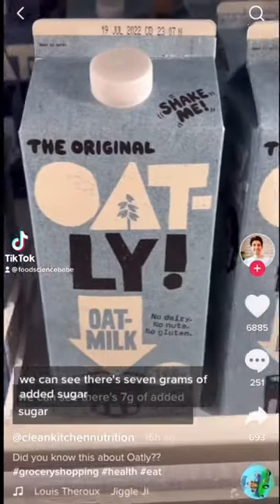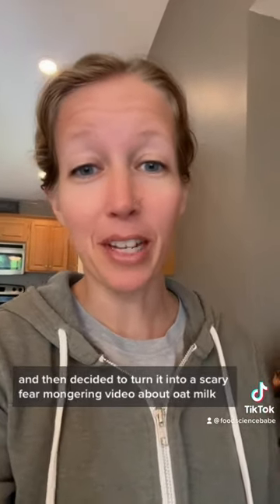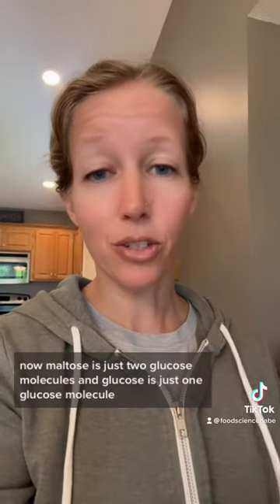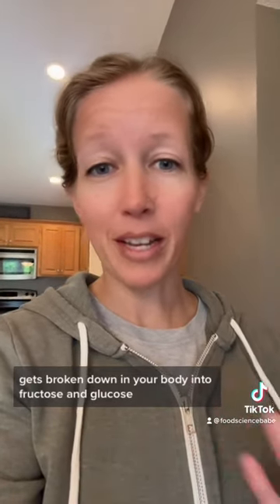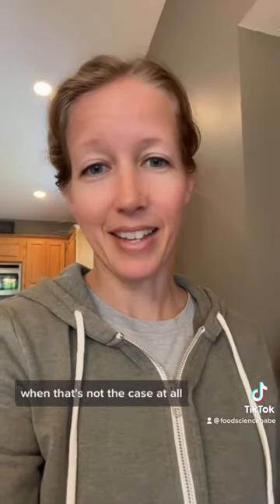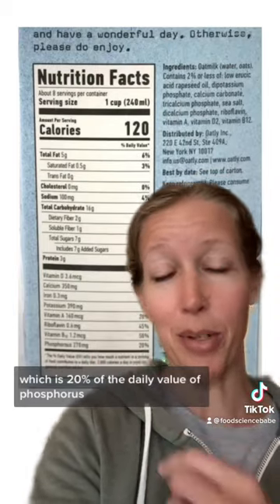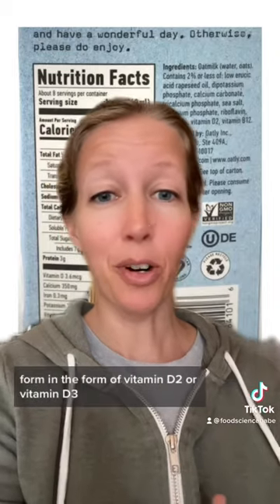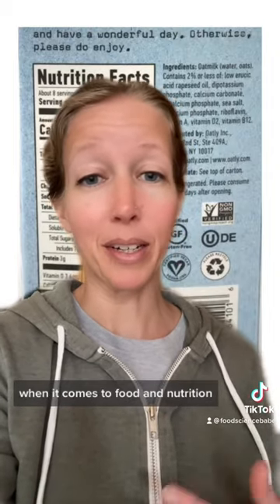Oat Milk Nonsense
Also, check out my recent “Oat Milk Added Sugars” video for more info on the added sugars in this product.

I forgot to include his stellar argument that rapeseed oil bad because it’s “normally used in the automotive and chemical industry”🤦🏼‍♀️ Of course, that argument was followed up by claiming it’s inflammatory as well, because, why not? Check out my “veg/seed oils” highlight on Instagram for more on that nonsense.